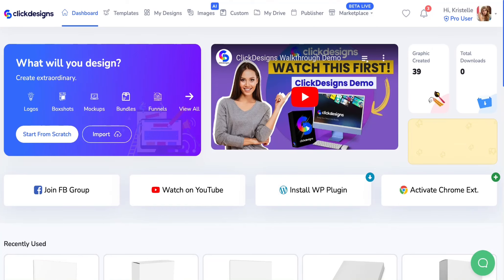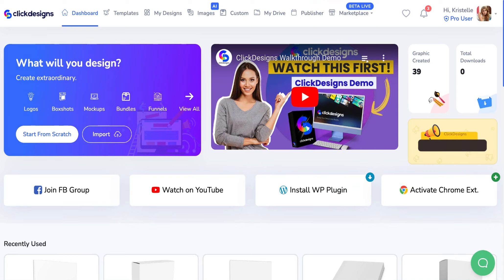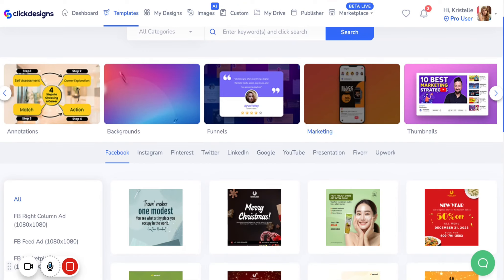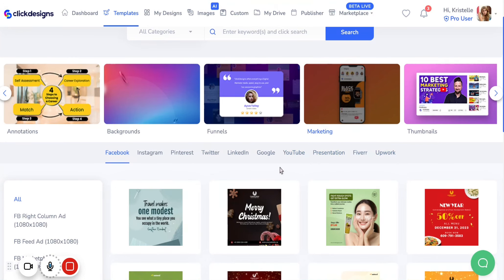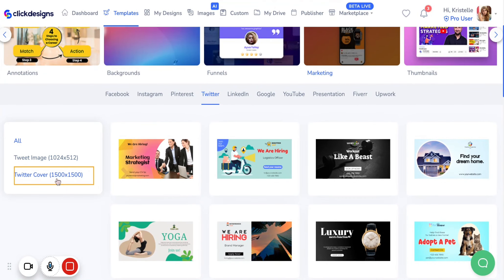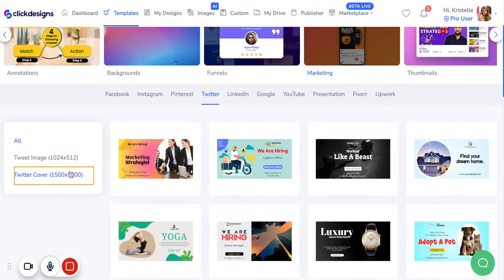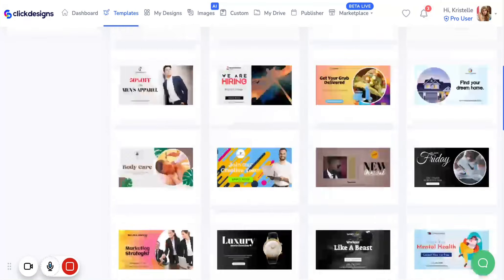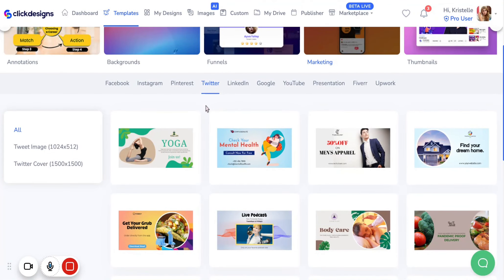Twitter Transformation: ClickDesigns MarketingKit Templates!💡💻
🐦 Join us on a journey to boost your Twitter game with the ClickDesigns Marketing Kit!

🌟 Uncover the advantages of using Twitter post templates to effortlessly enhance your online presence and engage your audience.

⏰ Wave goodbye to design hassles – ClickDesigns delivers eye-catching graphics without any need for design or technical skills.

🚀 Elevate your tweets with visually appealing content that captures attention and sparks interaction!

💡 This tutorial is your key to mastering the ClickDesigns Marketing Kit for Twitter success!